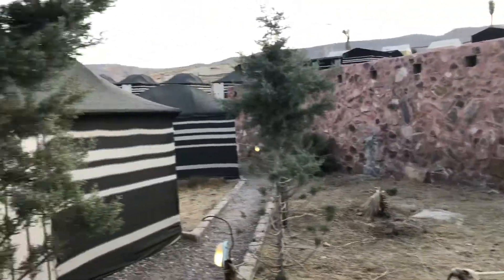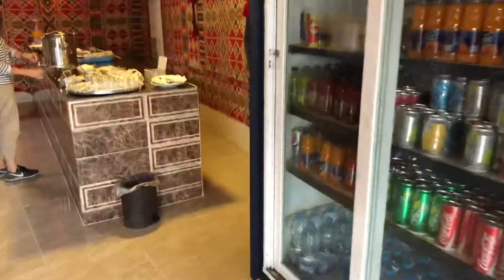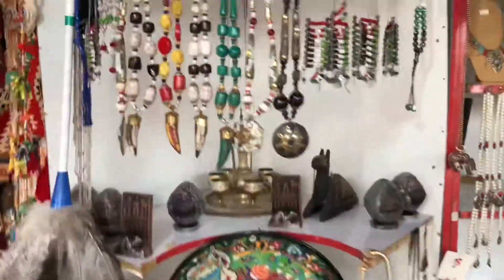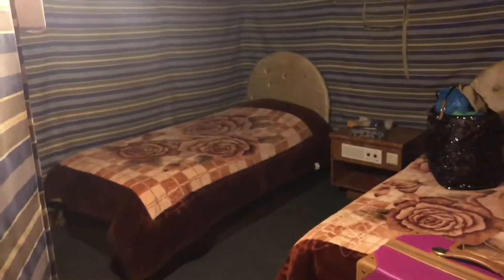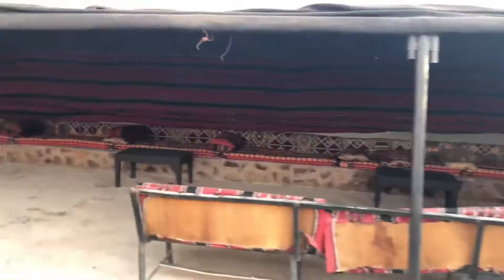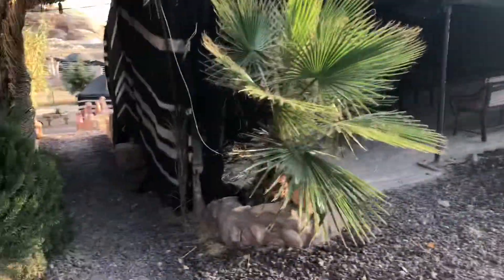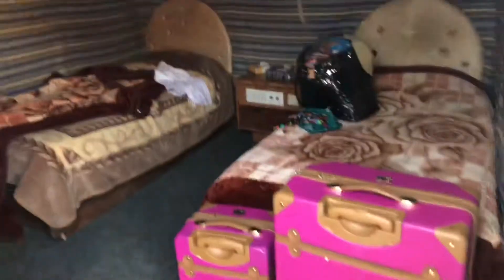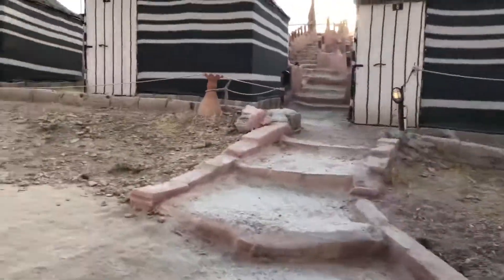Solo Female Seven Wonders Bedouin Camp Petra Jordan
Hello,

Thank you for taking the time out of your life to watch my video. I hope you enjoy.

This is the camp that I stayed overnight at before visiting Petra, Jordan the next day.

If you know me, then you know I am not really the camping type, but how could I miss this opportunity to camp in the desert near Petra. I felt that if I passed up this opportunity that I would regret it in the future.

My main concern was my safety as a solo female traveler. I had no issues, and I would recommend this trip to any female traveler. I felt safe the entire time. I started to get a little nervous because it was just different for me, but it all worked out.